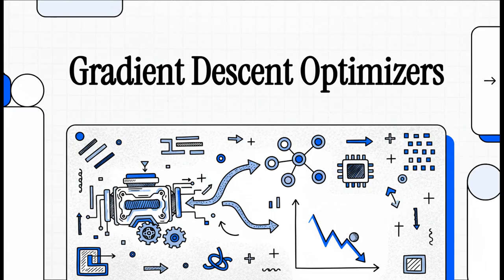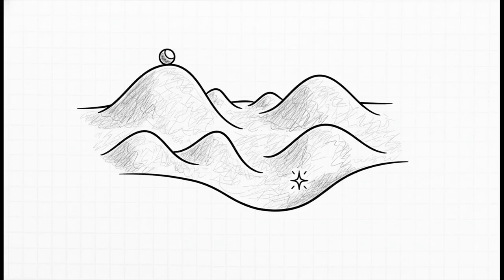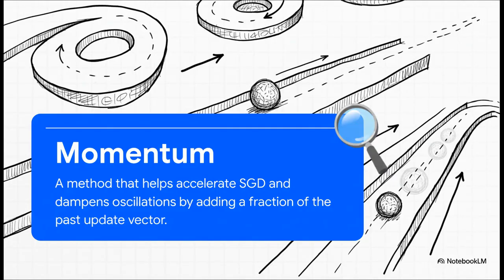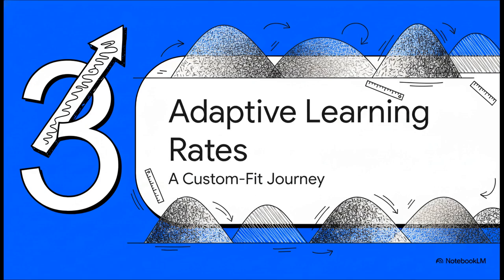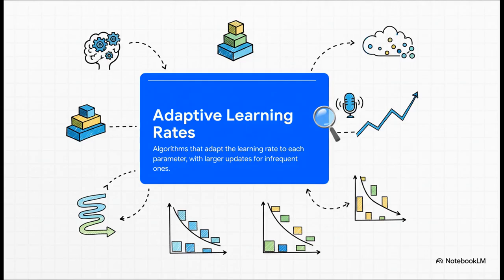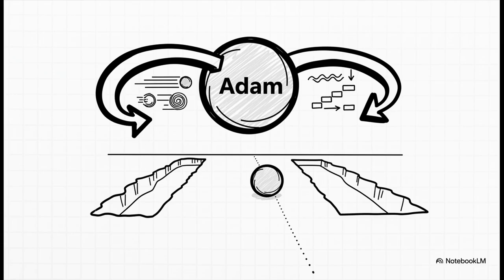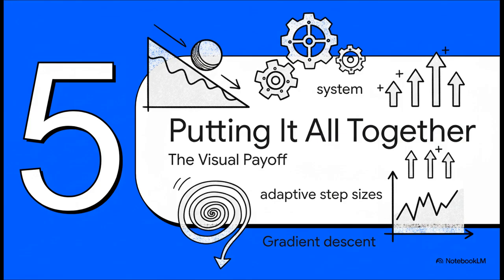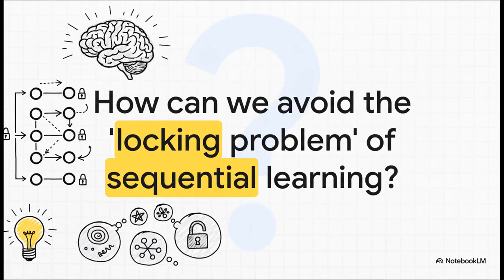All Machine learning optimizers - ADAM,ADAgrad, Momentum, SGD applications for LLM in 9 minutes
In this video, Let's learn about ADAM, SGD, Momentum, ADAGrad, RMSprop and more and how they compare with ADAM in this amazing animated visual video that is for a 10 year old.